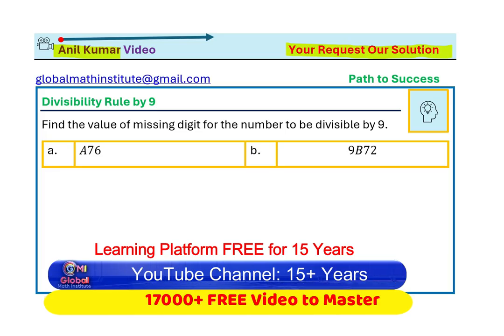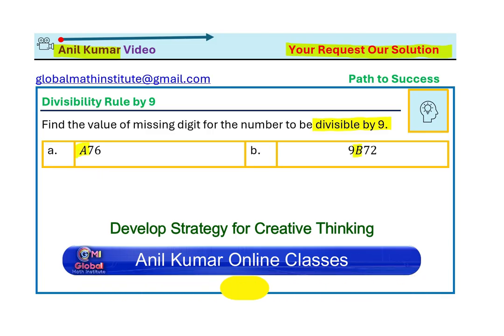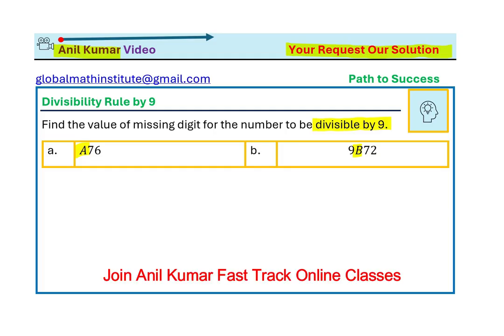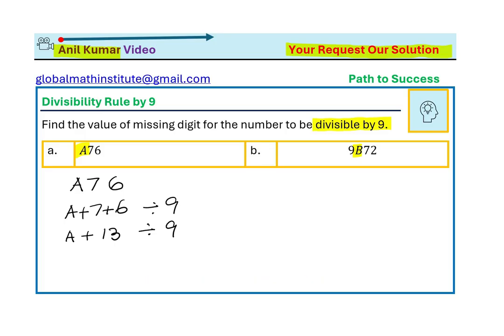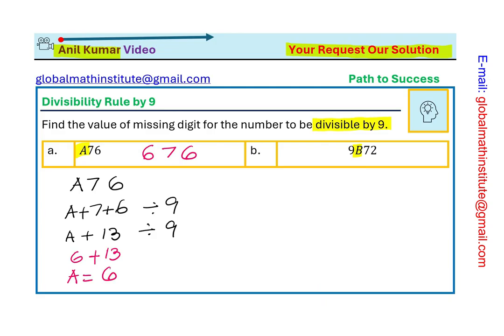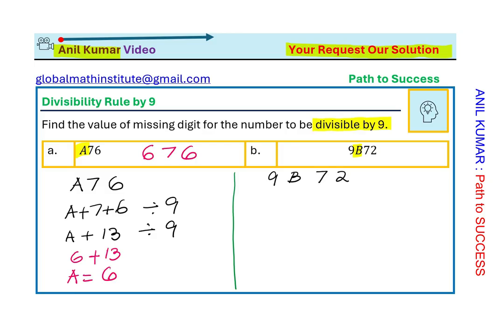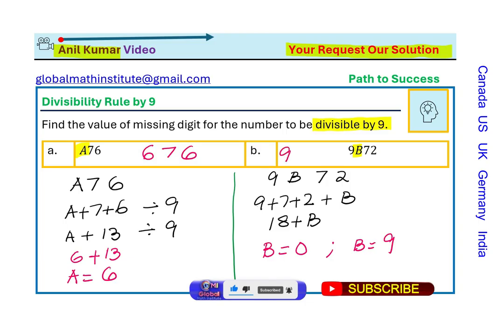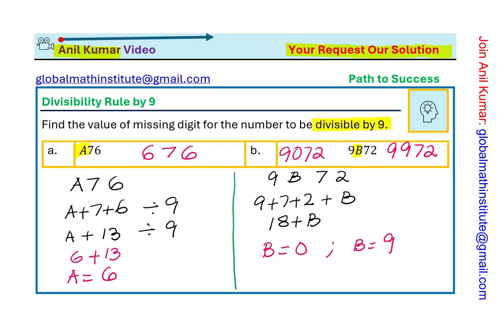9B72 Find B for number to be divisible by 9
📌 Find B for Divisibility by 9 – Can You Solve It?
Given the number 9B72, what should B be for the number to be divisible by 9? 🤔

In this video, we will explore:
✅ The divisibility rule for 9 and how it works ✨
✅ A step-by-step breakdown of how to find B 🔢
✅ Practical tips to quickly check divisibility in math problems ✅

Sequences are functions where the domain is set of Natural numbers. Each element in the sequence is called term and their position is very important. They are identified by their position. Second term is the second element in the sequence.